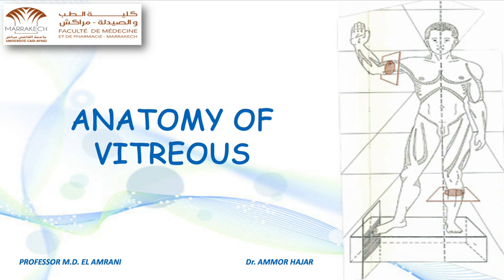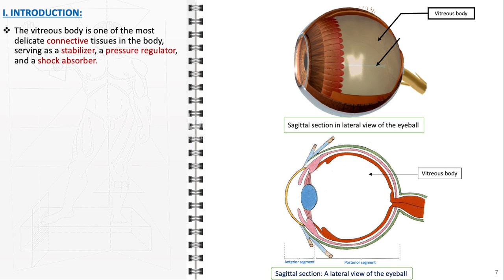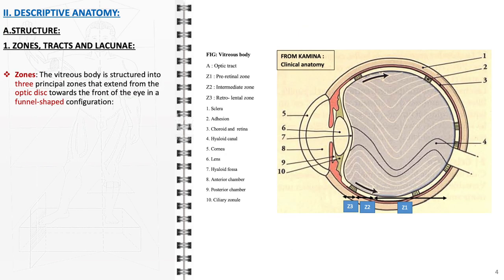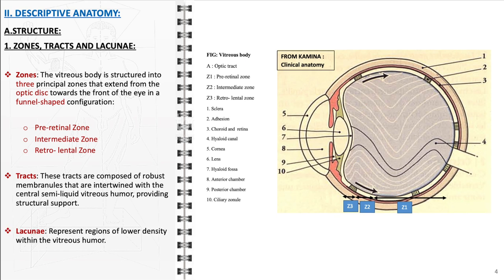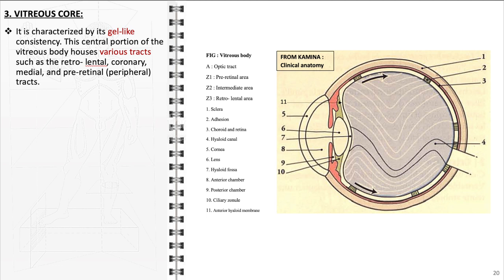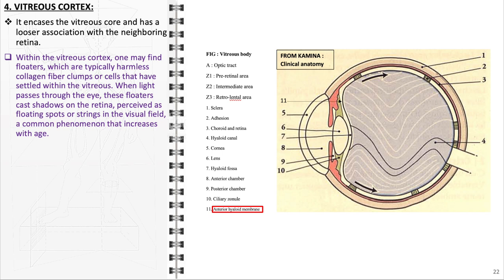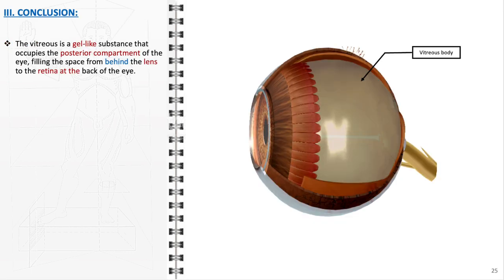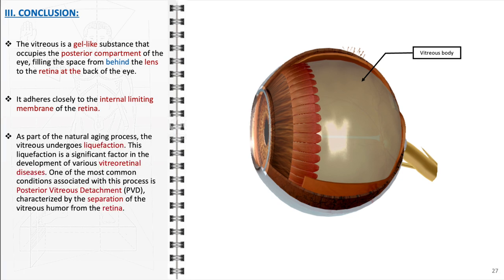Anatomy of vitreous